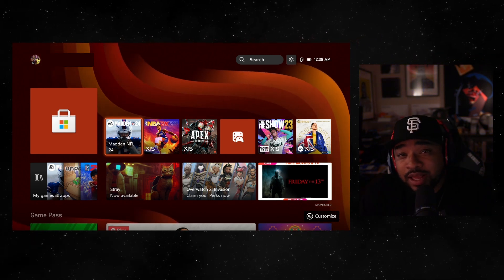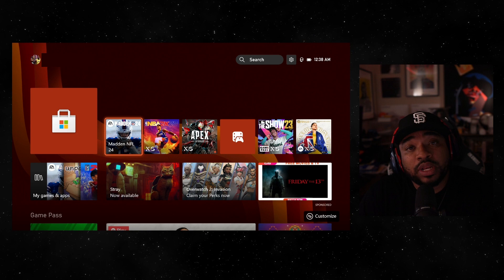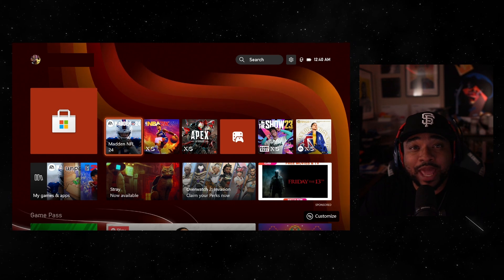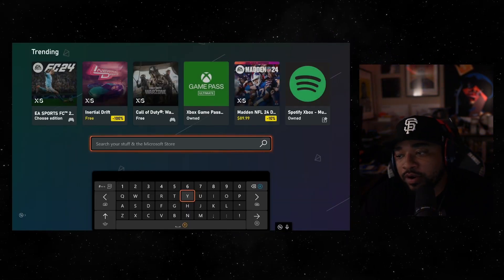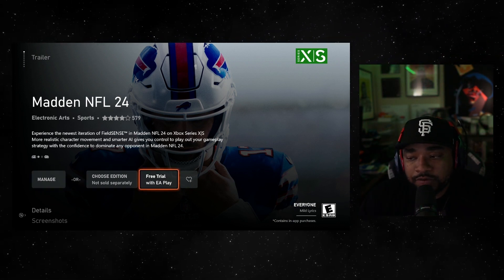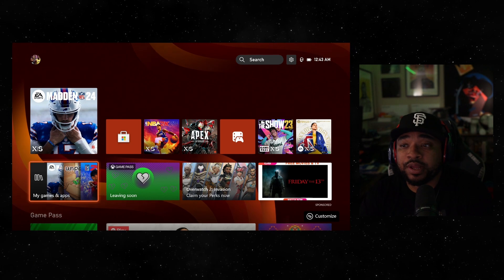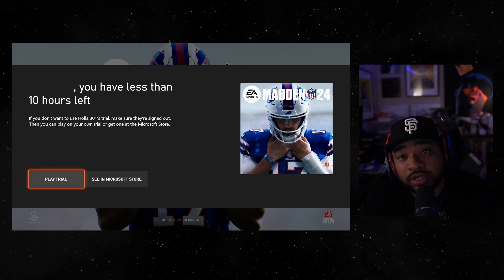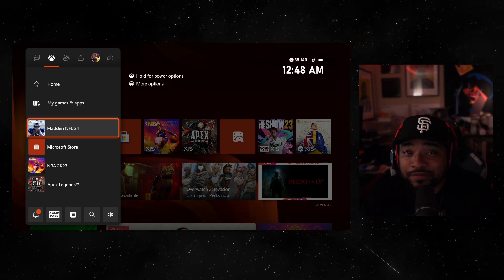How to Download the Madden 24 Free Trial (Series X/S/Xbox One)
Here's how to download the Madden 24 10-Hour Free Trial on Xbox One & Xbox Series X/S. Must have EA Play or Game Pass Ultimate to work.

Amazon Recommended: